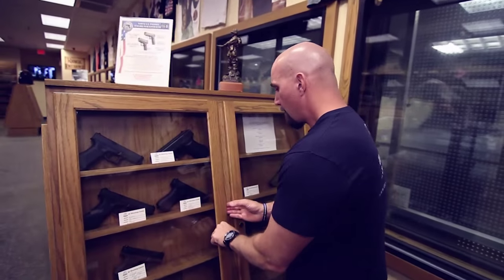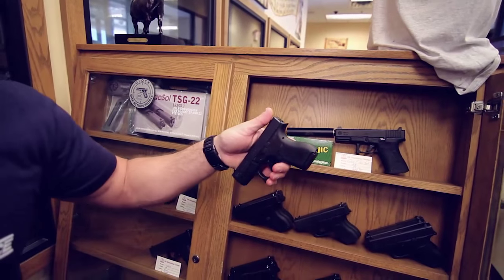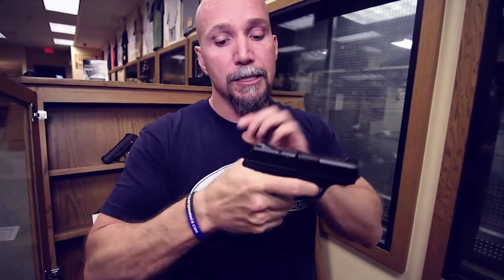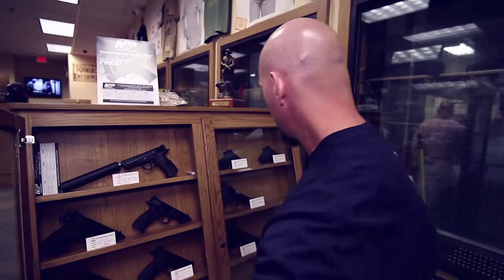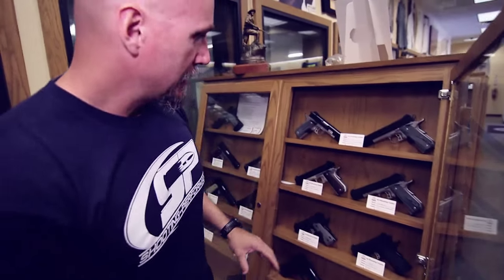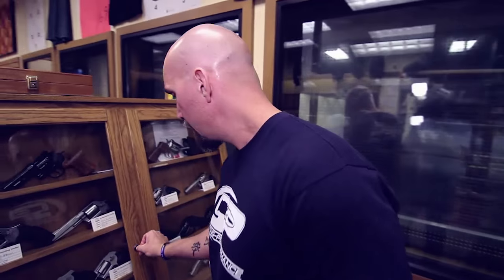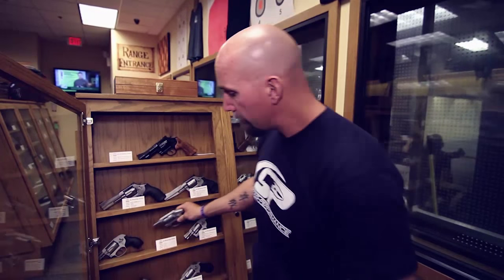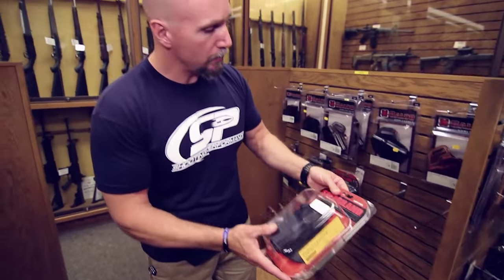The "Best" Handgun For Concealed Carry (Visit To The Gunshop)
A fun and informative video that teaches the newest shooters what they need to think about during their first gun and gear purchase.   This videos sets the viewer up for more advanced training, such as found in the Defensive Handgun Training Program A unique, step-by-step program that guides you through a complete defensive training program!